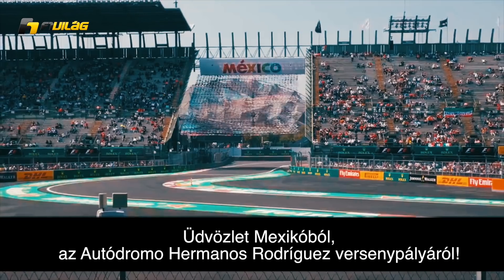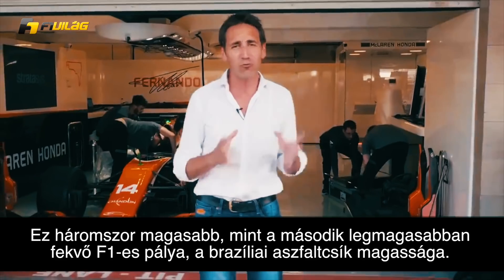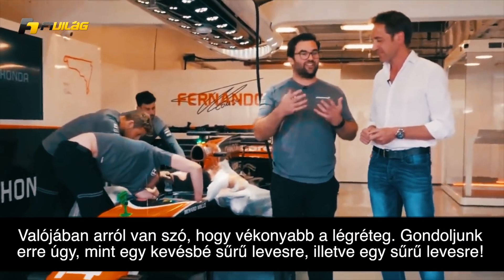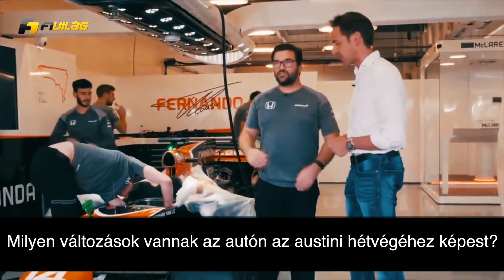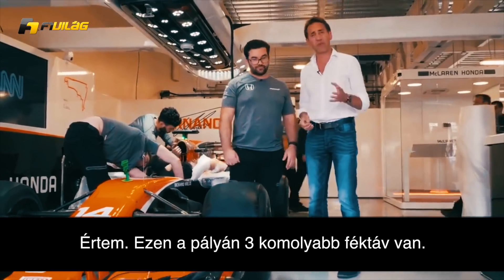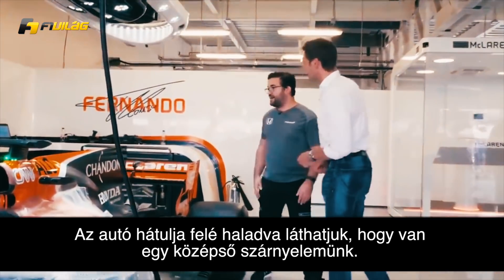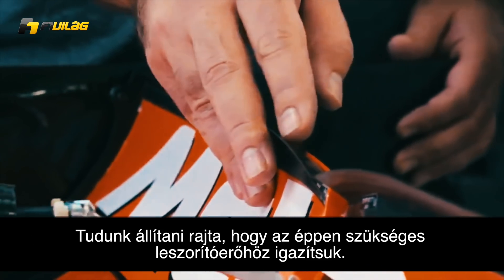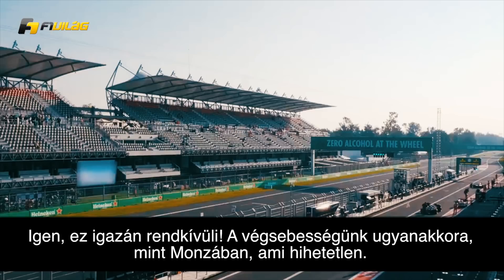A mexikói F1-es pálya kihívásai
A mexikói F1-es pálya legfőbb kihívását a ritka levegő jelenti. Megmutatjuk, miért! Forrás: McLaren